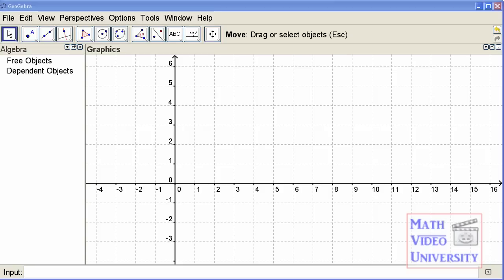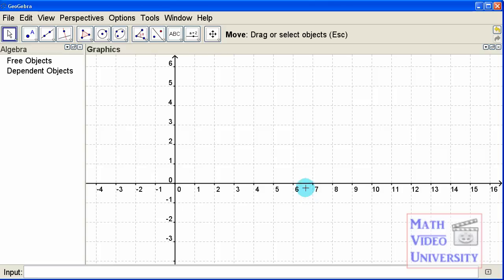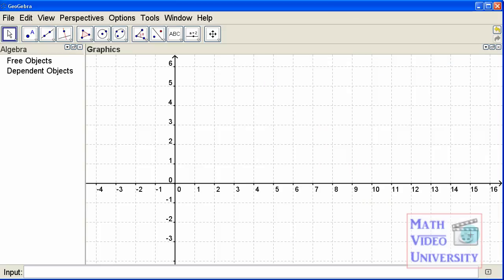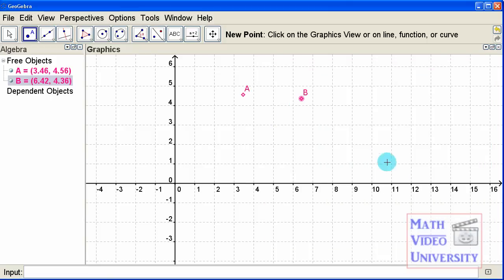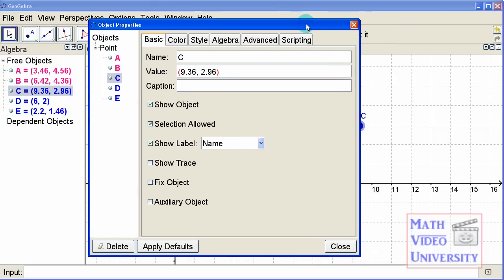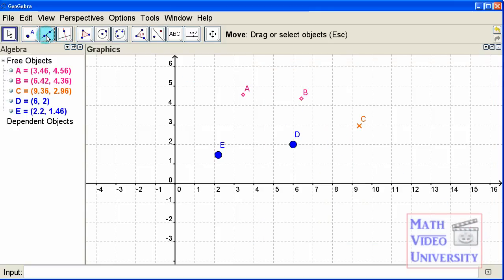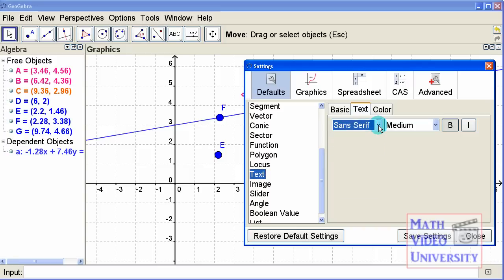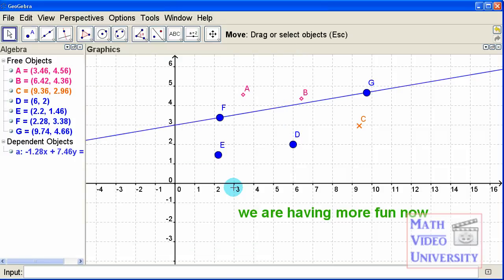GeoGebra-First Steps-Basic-Customizing.mov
GeoGebra-First Steps-Basic-Customizing shows five items that will make your GeoGebra experience more productive and personal.